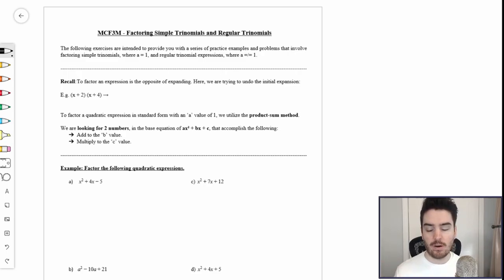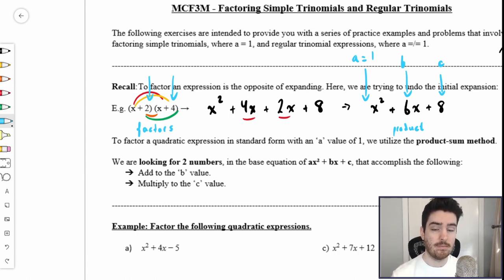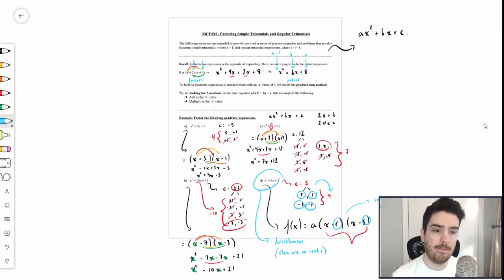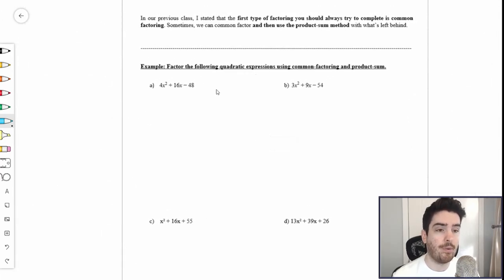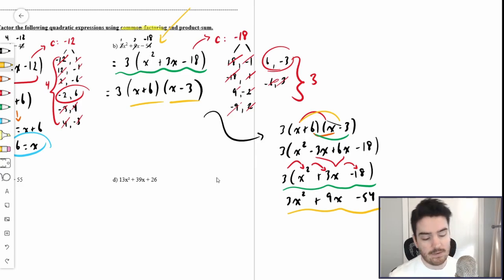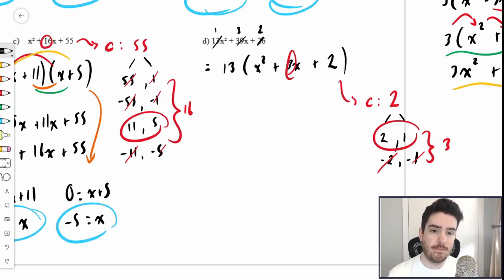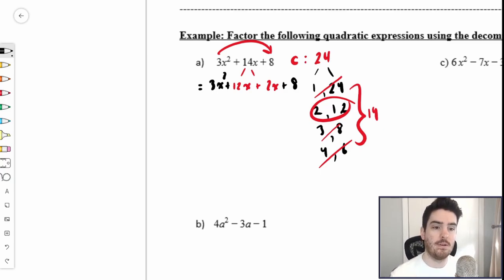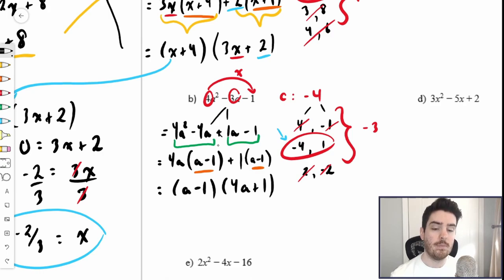Factoring Simple Trinomials: Product-Sum and Decomposition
The following video provides a fairly thorough and in-depth explanation of the product-sum method for factoring simple trinomials, a combination of common factoring and the product-sum method for factoring simple trinomials, and the decomposition method for factoring regular trinomials where the a value of the trinomial does not equal 1.

I hope that you find this video helpful in your studies of how to factor simple trinomials and regular trinomials using common factoring, the product-sum method for factoring, and the decomposition method for factoring. In addition, Desmos, the online graphing calculator software, is used in this video to demonstrate the concept of factors and roots of the parabola.

I am a certified teacher in the province of Ontario looking to make some form of positive impact or difference in student lives, whether educational or just for fun! Thank you for dropping by my channel and watching a video!

On my channel, you can look forward to video content related to my experiences as a teacher and as a student, educational and reactionary-style commentaries, tutorials and skill-based learning in mathematics and the sciences, and even gaming!

Essentially, my channel has evolved into a series of varying types of content for all students to enjoy, learn from, and engage with on the platform. I hope you are able to find something on Discourse with Dobson that you can connect with.